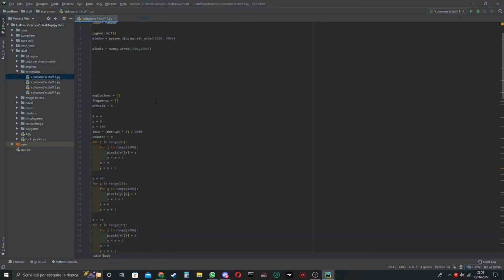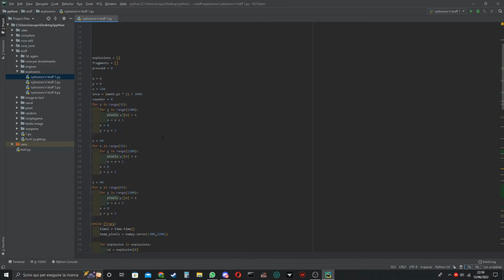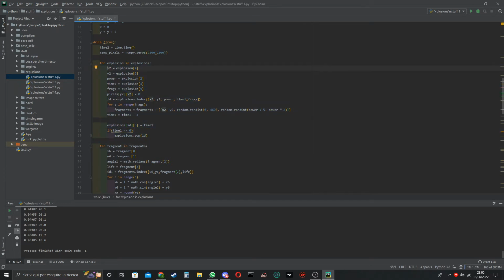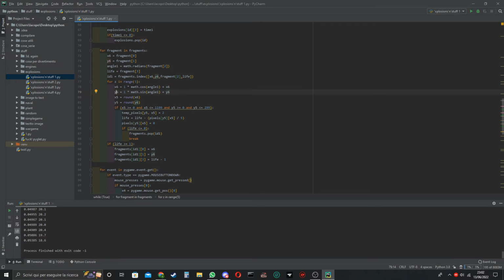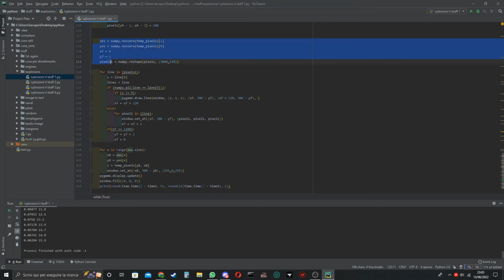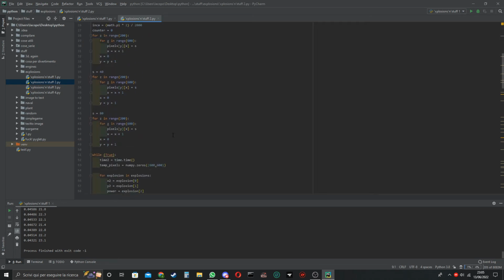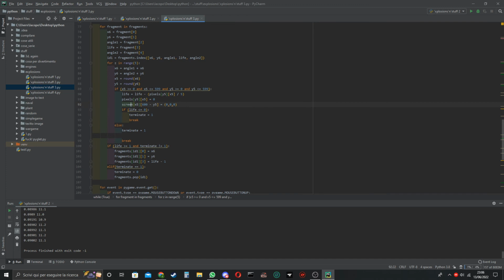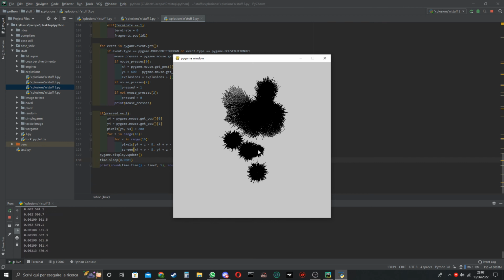Explosion simulation in python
In this video i explain a bit about my explosion simulation in python.